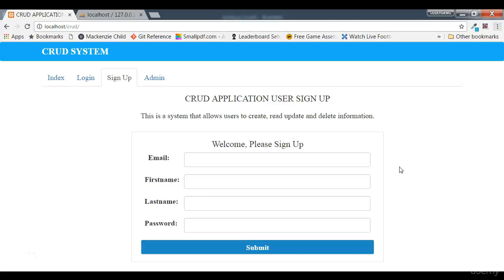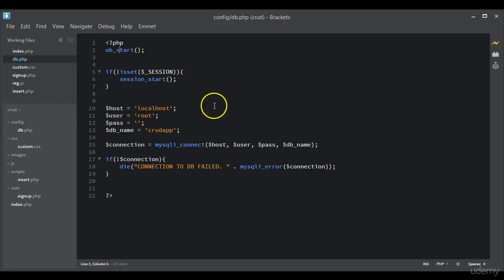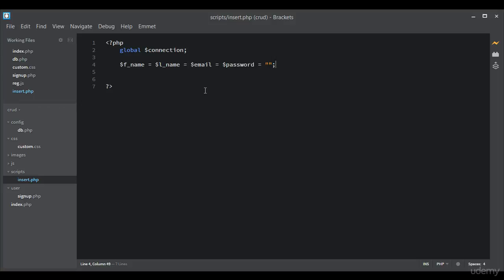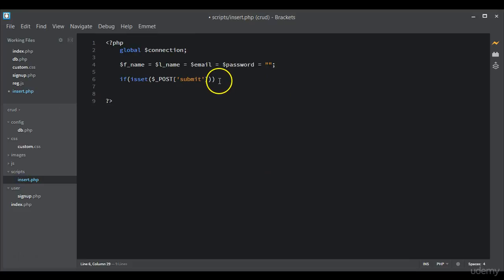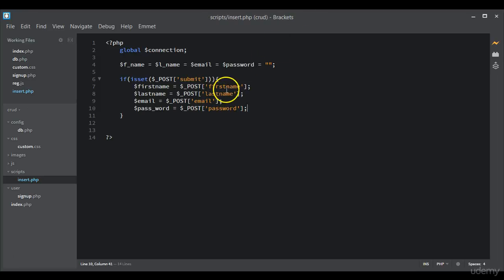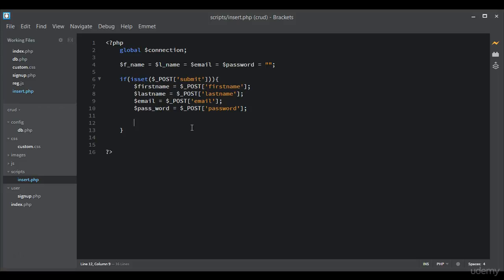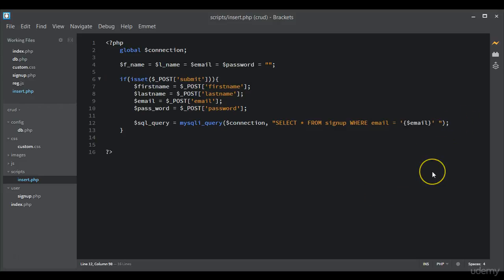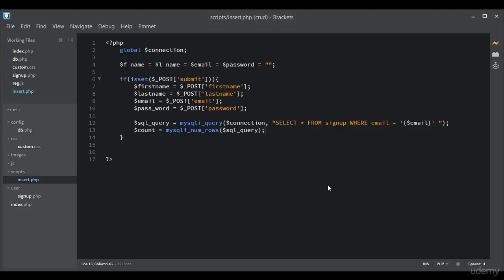992114 019 PHP Sign Up Script With Validations Part 1